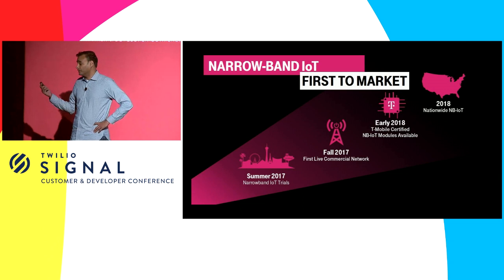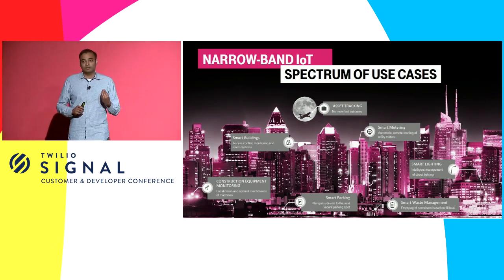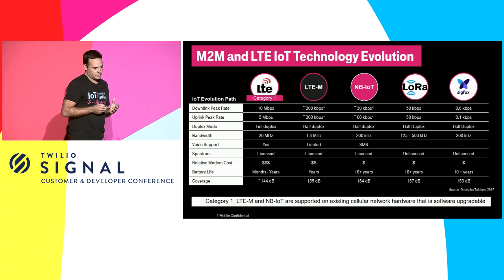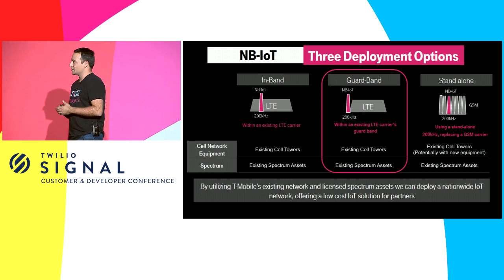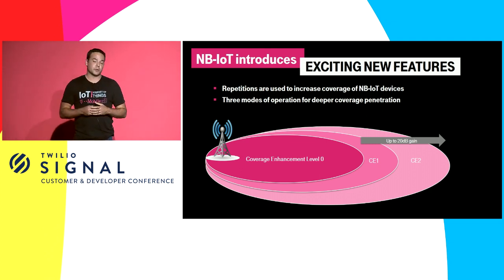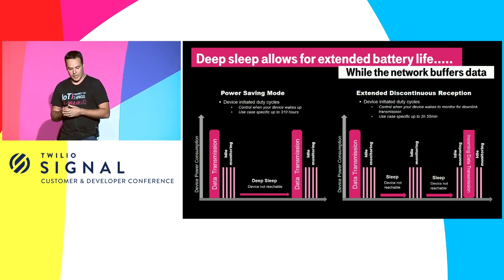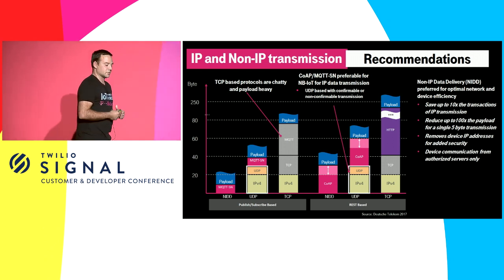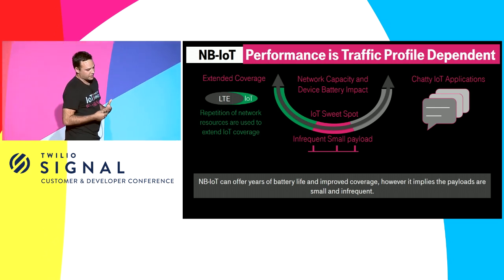Enabling Massive IoT through Narrowband - SIGNAL 2018